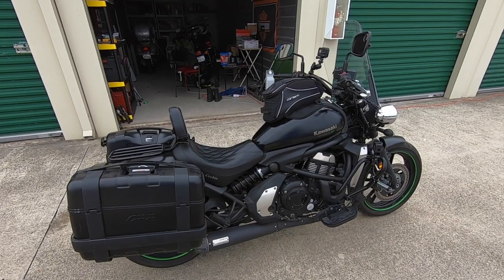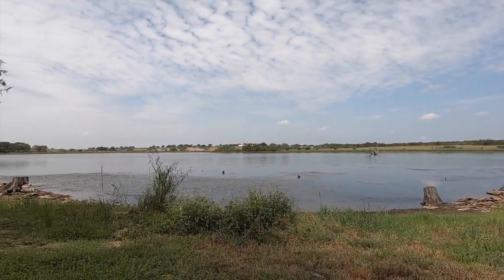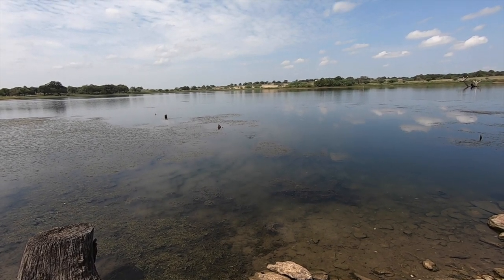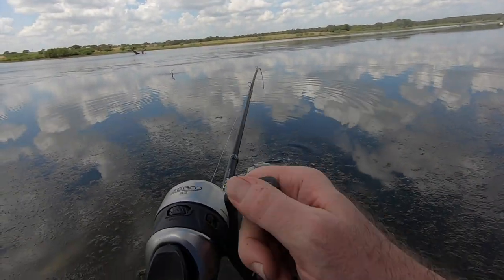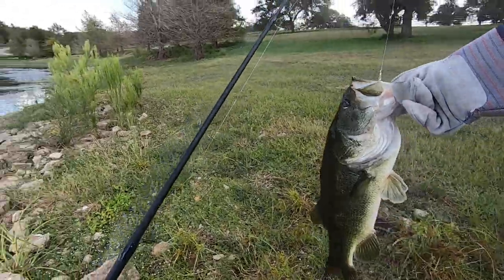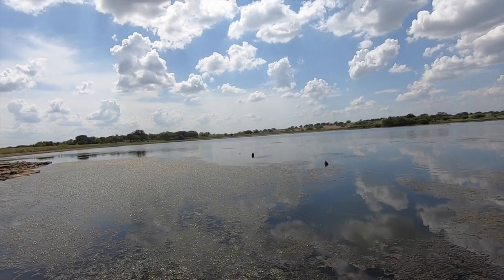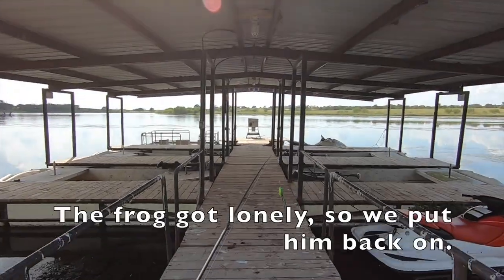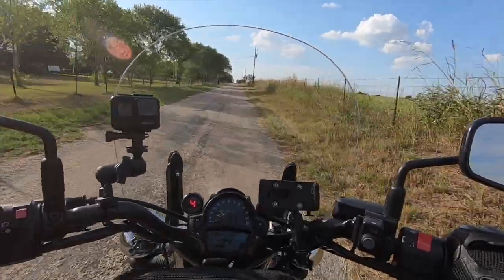Motorcycle Camping / Fishing & How to Catch Big Largemouth Bass - Kawasaki Vulcan S 650 Review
I'd been motorcycle camping many times, but never motorcycle fishing, so I thought I'd give it a try! Watch me catch big bass with only a Zebco 33 telescopic rod and reel combo and minimal tackle.  I took the Kawasaki Vulcan S 650 out for a little fun.  The trick was to take minimal gear so it would all fit on the bike.  Watch the Motorcycle Fish Whisperer in action!

I highly recommend the Zebco 33 telescopic rod and reel combo for its compactness, low price and ease of use. Perfect for going fishing on your motorcycle. It's available here for less money